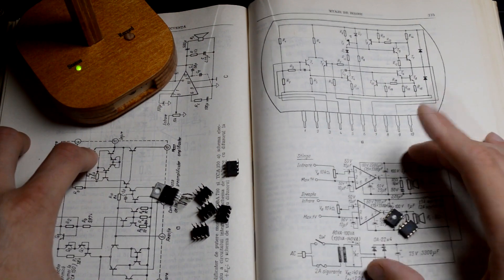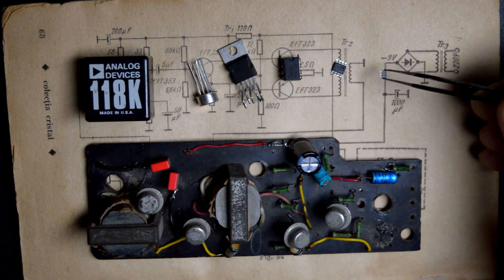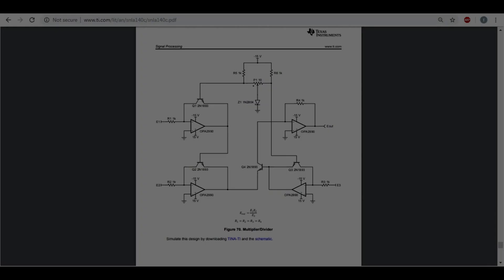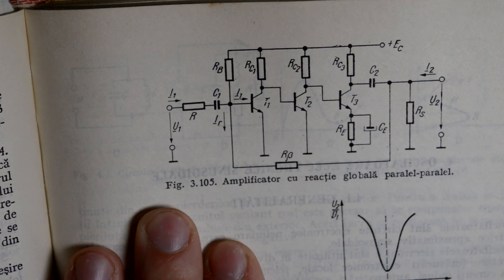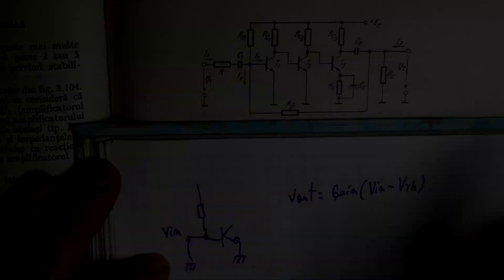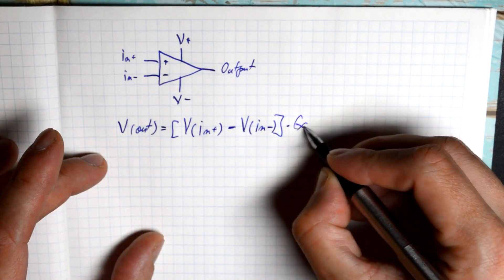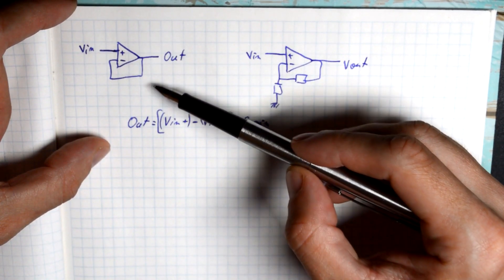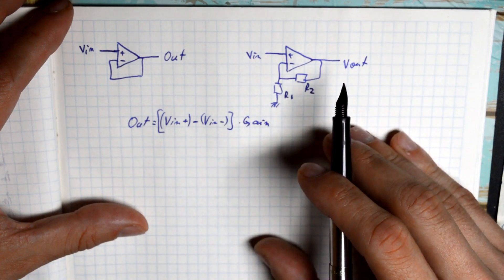Electronics Tutorial - An introduction to Operational Amplifiers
#40 In this tutorial video I start to look at what is an Operation amplifier and how it works. Op-amps have a very large variety of uses, but being able to actually take advantage of that requires that you understand the components limitations, and that is what I want to start a short electronics series about - what are the various parameters that need to be taken into account when designing a circuit with op amps.